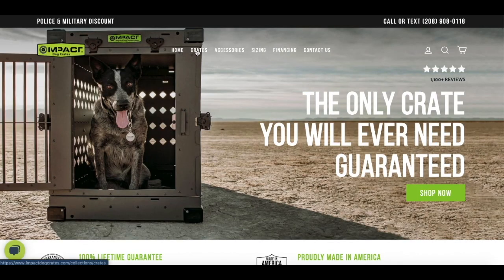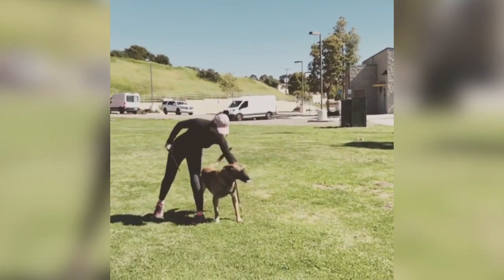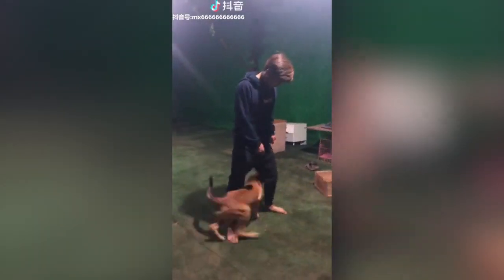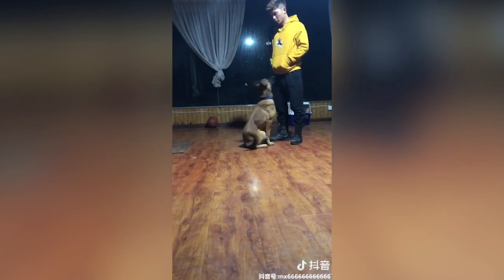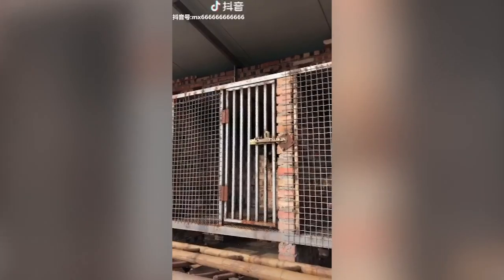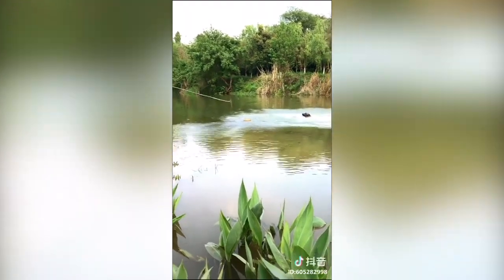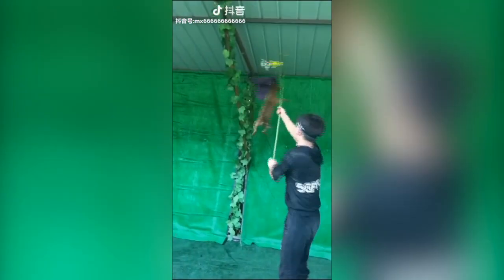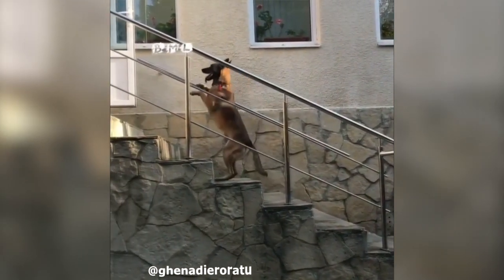Athletic Military Dogs!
Today we will look at some  extremely athletic Belgian Malinois in action. From puppy Malinois to adult Malinois we will look at them all. Please let us know of some other breeds of dogs that has this type of athletic ability like the Belgian Malinois.

Follow Belgian Malinois Lovers

K9 EQUIPMENT
TACTICAL K9 COLLARS

TACTICAL BUNGEE LEASH

REMOTE TRAINING COLLAR

2-N-1 PET GATE AND CRATE

TRAVEL CRATE

PUPPY BITE SLEEVE

KONG TOY